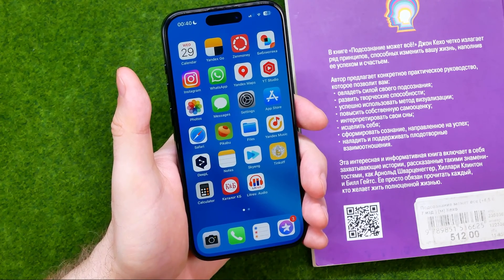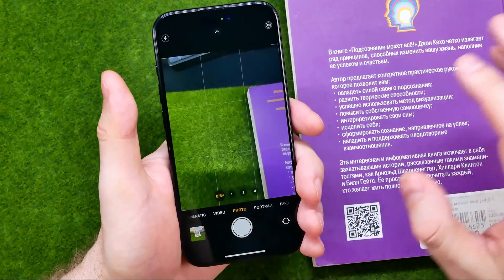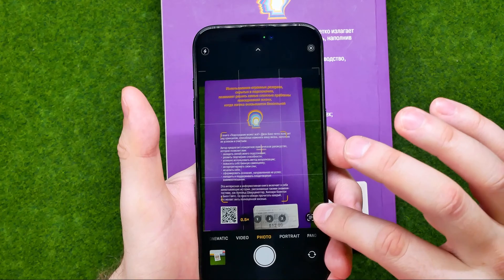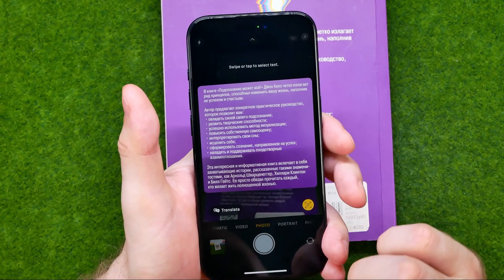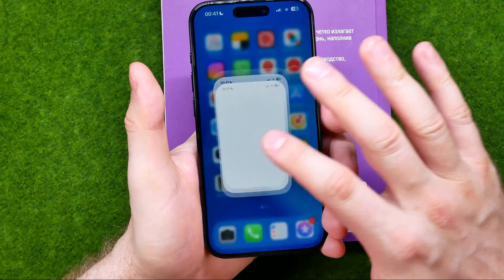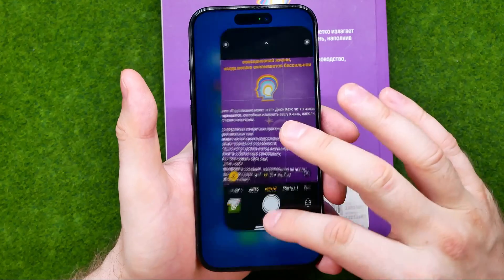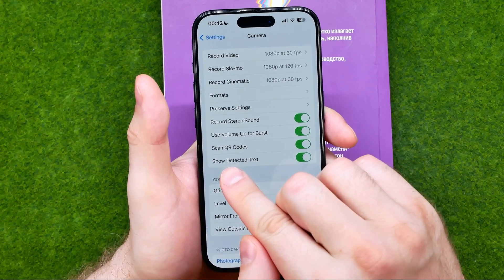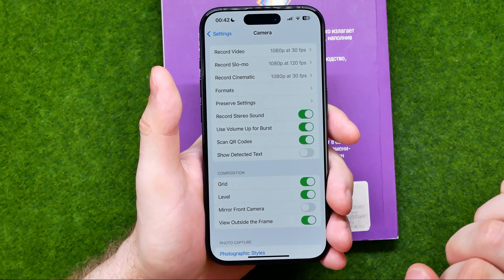How to Turn On or Off Scanning Detected Text on iPhone 15 Pro Camera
Here's how to turn on or off scanning detected text on iphone 15 pro camera